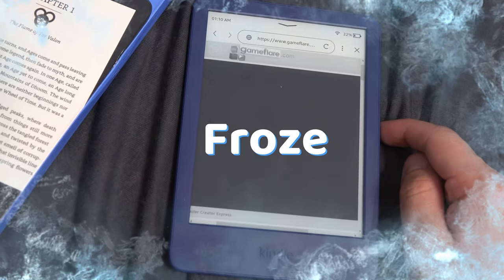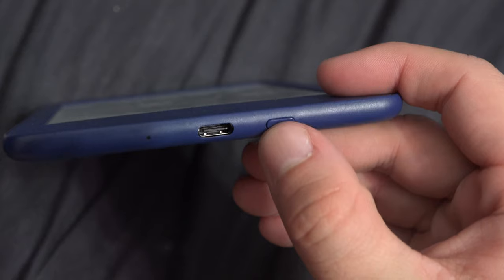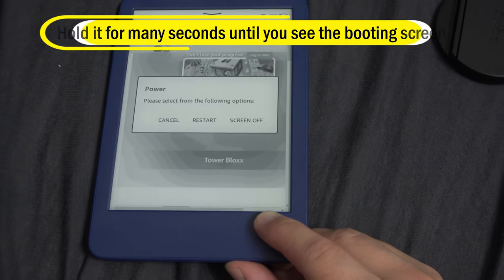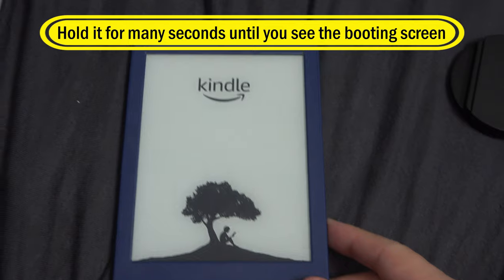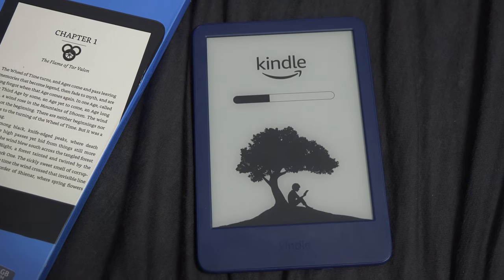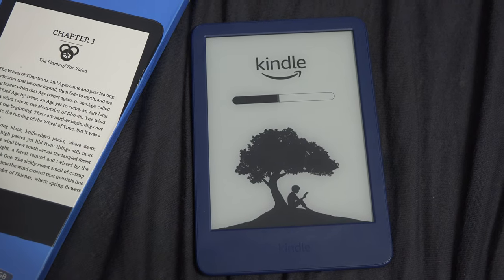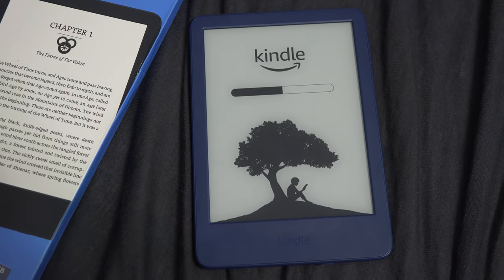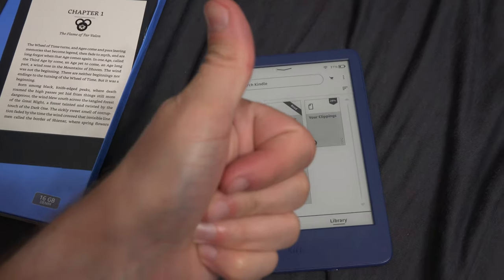Fix Amazon Kindle Unresponsive or Frozen Screen!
If you Amazon Kindle froze, then restart it.
Hold down the reset button located here.
Hold it until you see the booting screen
After the restart, everything should be fine.
I had to restart mine because I overloaded the web browser and the Kindle wouldn’t respond anymore. After the boot, the very same demanding page it froze on worked well.